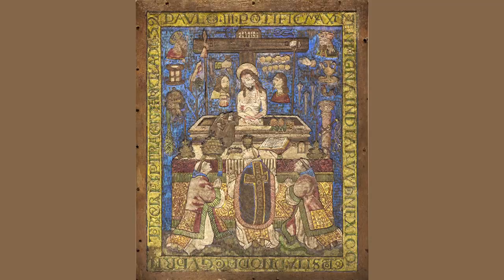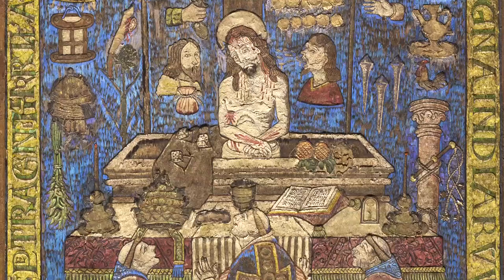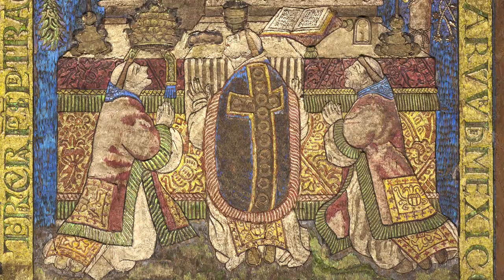Critical Term: Hybridity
In this short film, Dr Kathleen Christian and Dr Leah Clark discuss the complexities of the term hybridity. As two specialists in the field of Early Modern art they look at the term to re-evaluate how we have long approached works of art from this time as monolithic or belonging to one cultural tradition when actually they are the result of cross-cultural dialogues. Drs Christian and Clark use the examples of a featherwork mosaic and a drug jar or albarello, both made in Mesoamerica, to reveal the complexities of the term and what Art History can gain by looking at art through the lens of hybridity. They also discuss the problems with the term and its history and consider other terms that have been employed such as cultural translation, cultural transfer, and crossed histories.

Works discussed include: Mass of Saint Gregory, 1539, feather on wood, Musée des Jacobins and Apothecary jar, c. 1700, Puebla, Mexico, Tin-glazed earthenware, Metropolitan Museum of Art, New York.